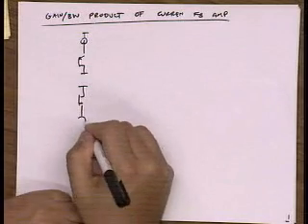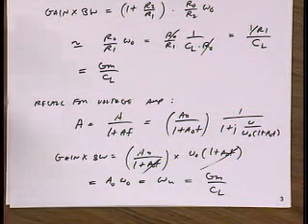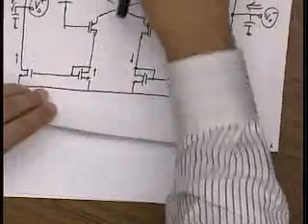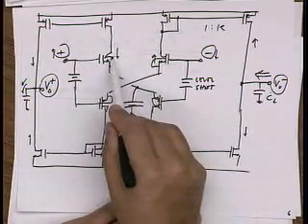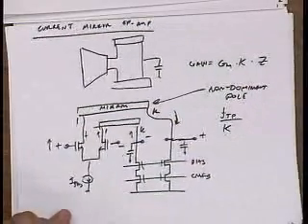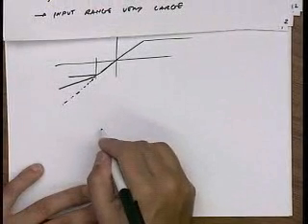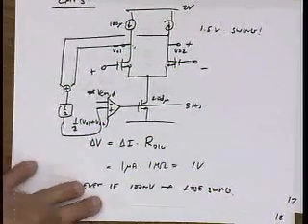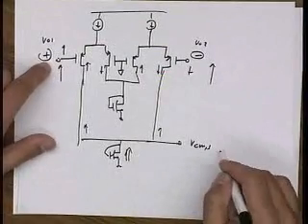18 OTA Design cont